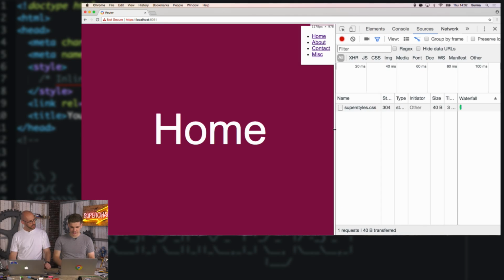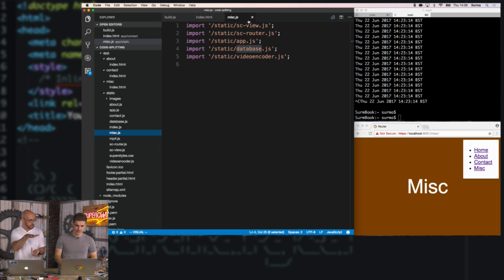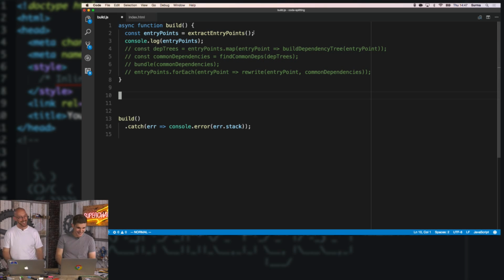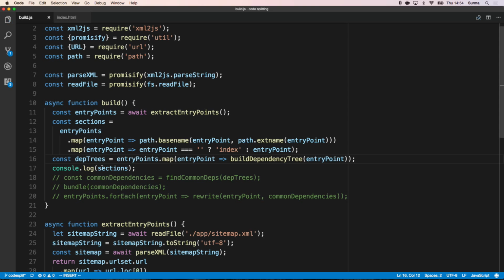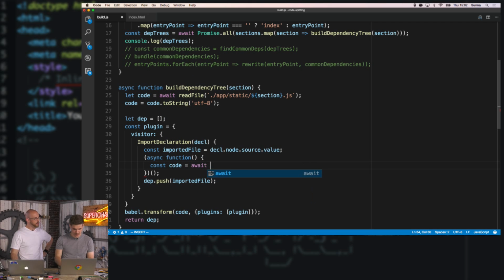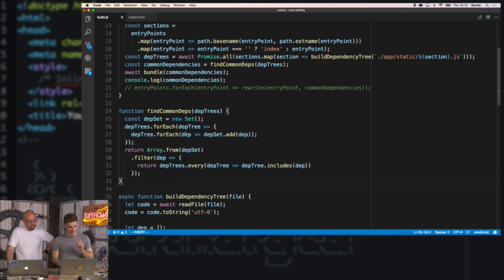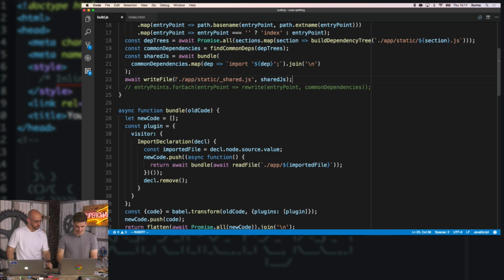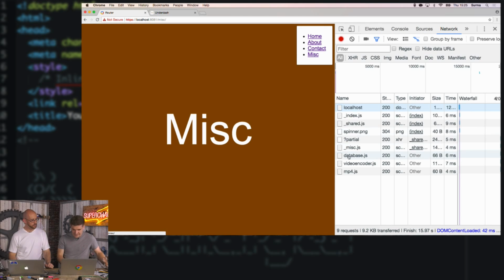Code Splitting: Live Code Session - Supercharged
In this Supercharged Live Code Session, Paul & Surma implement Code Splitting, coding in real time, bugs and all!

Whether you are watching live or not, please send in your questions and comments to the guys as they will read them and if they can, answer them for you.